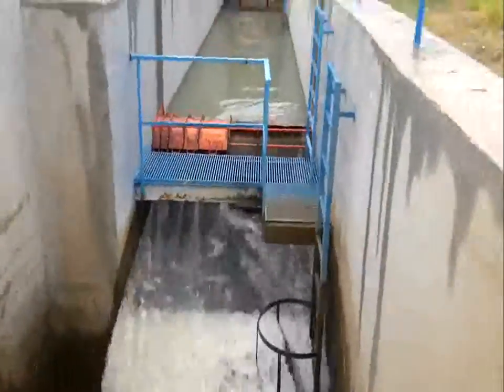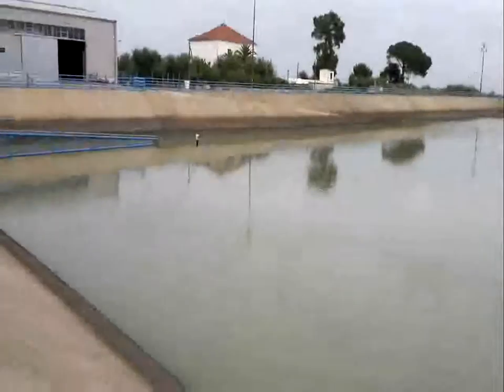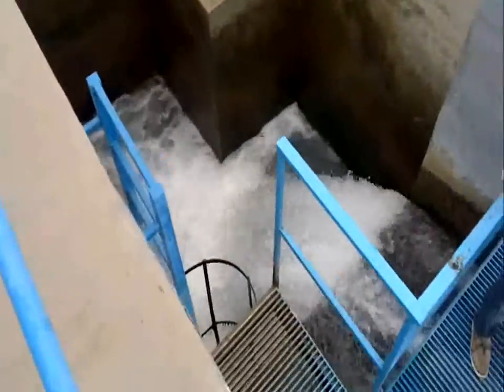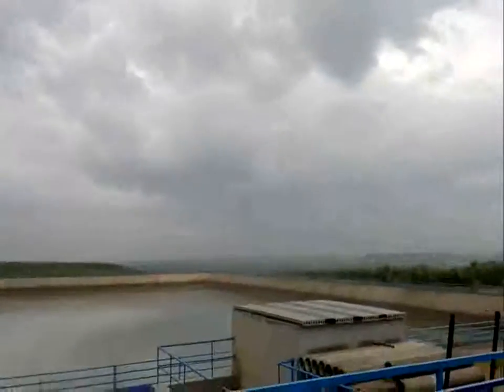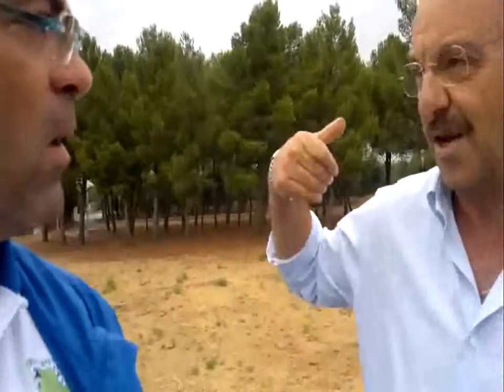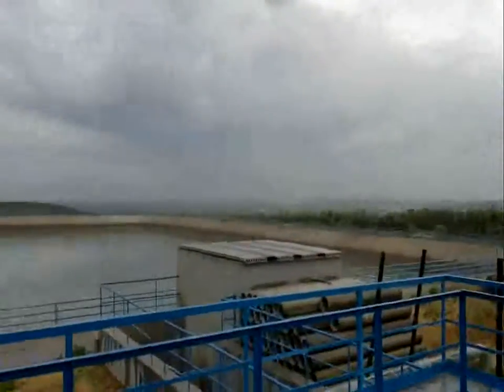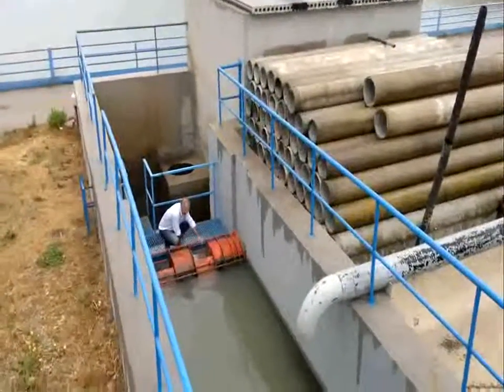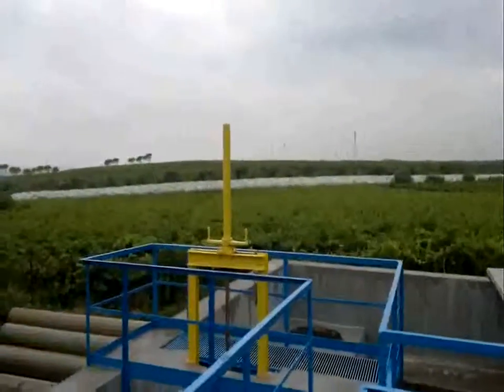Sistema de distribuição de água para irrigação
Reservatório para armazenamento e distribuição de água para irrigação coletiva em San Ferdinando de Puglia e Foggia, região de Bari, Puglia, Itália. O reservatório posicionado na região mais alta distribuirá água pro gravidade para os lotes que irrigarão frutas e hortaliças. O destaque é para a tubulação preparada para receber água de reúso de sistemas de tratamento de água e que será utilizada para irrigação. Trata-se do Consorzio Per La Bonifica Della Capitanata. O reservatório principal que abastece a todos estes reservatórios intermediários está localizado Em 24 de julho de 2012.